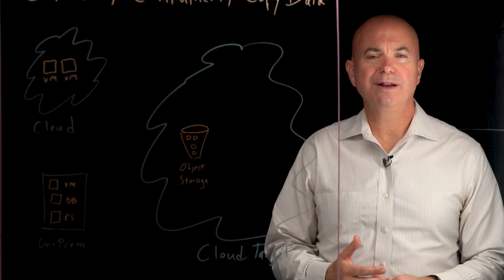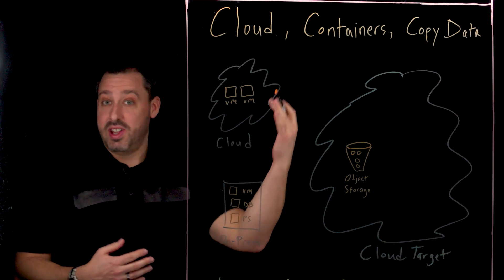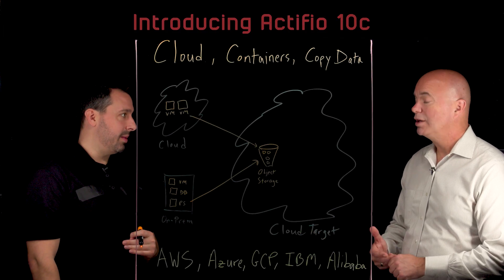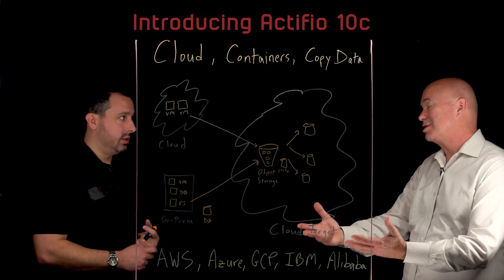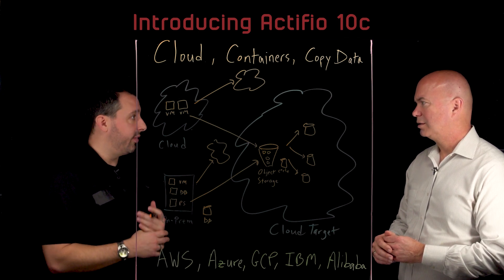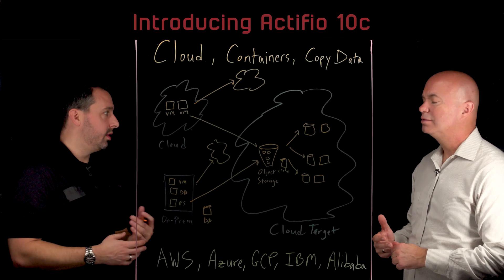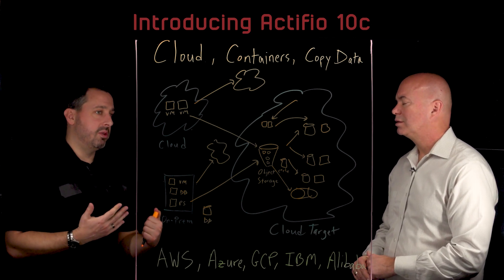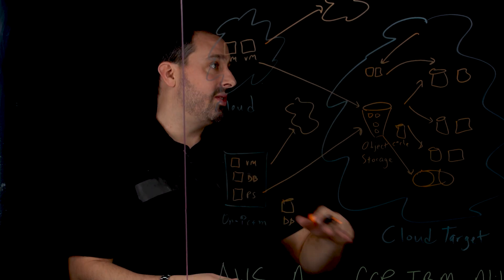Dealing with Multi-Cloud Data Management Complexity in 2020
This year, and for most of this decade, data centers will be dealing with the cloud, containers, and copy data. Using the public cloud is top of mind for every organization, but using the cloud intelligently and developing a strategy for cloud use that makes sense is critical. Organizations primarily use containers to speed the application development process. Still, now organizations are looking for ways to feed data into these containers so that they can use them in testing. Eventually, organizations want to use containers in production. Finally, data and management of data remain a big challenge for organizations. Copy data is the most challenging since it is 10X the size of production data.

In this ChalkTalk video, George Crump, Lead Analyst at Storage Switzerland and Actifio's Director of Product Marketing, Jason Brown.